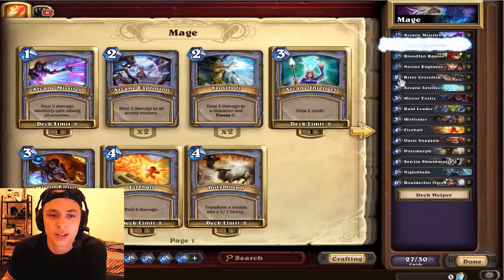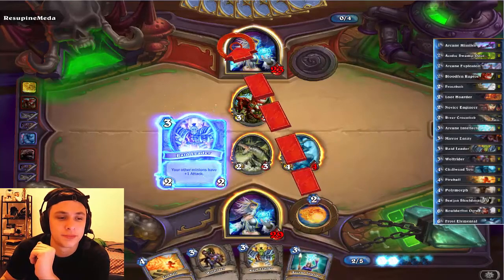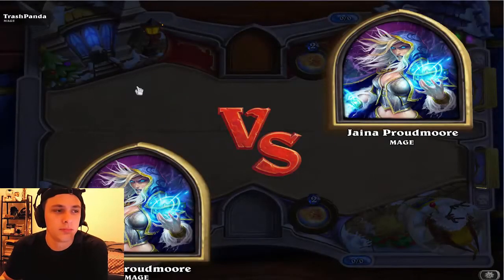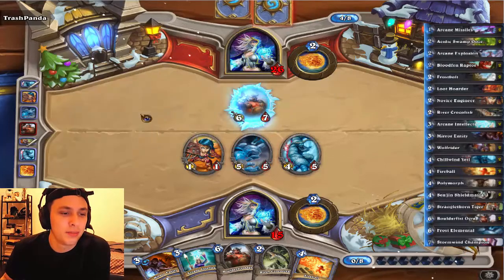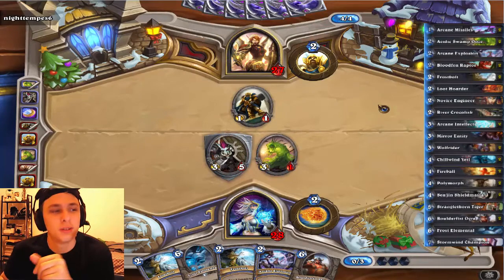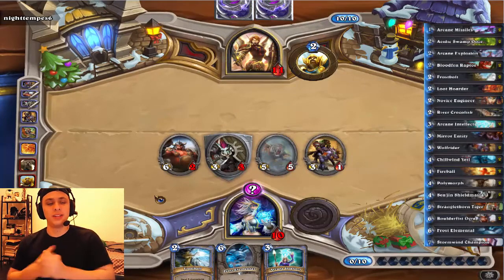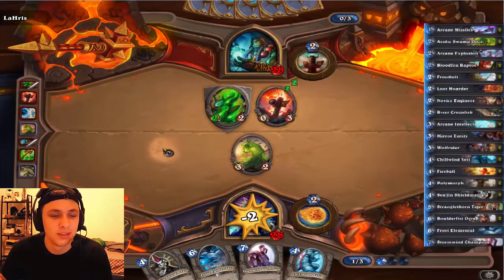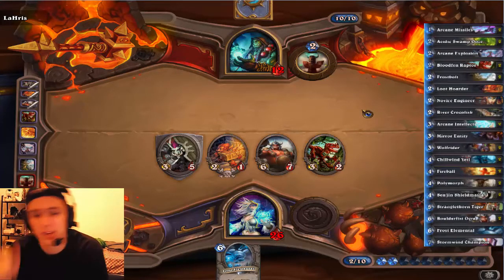Hearthstone Free To Play - #3: Playing Against Other People?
We take on constructed and play against other REAL players can we become the legandary Hearth player? (no)